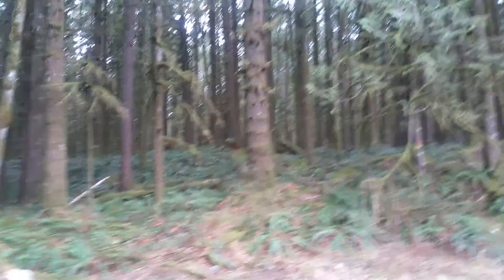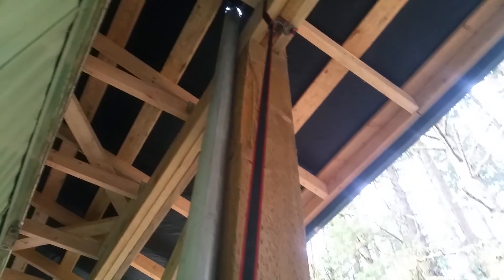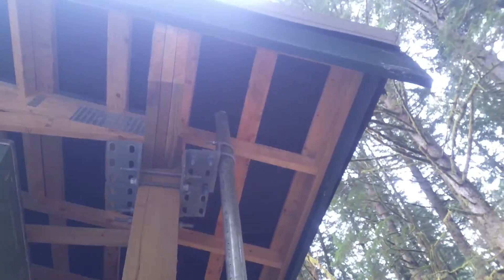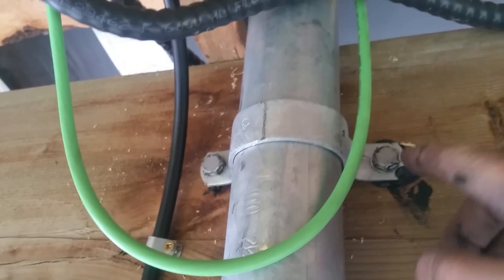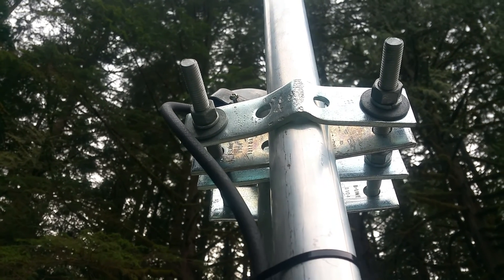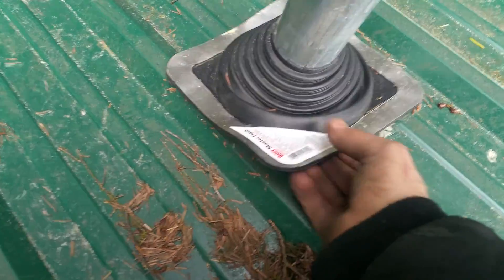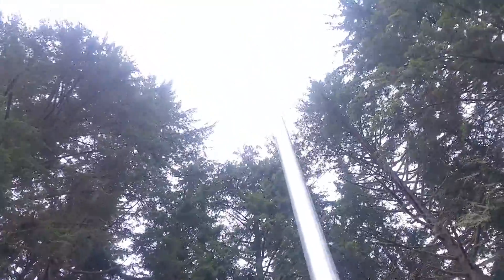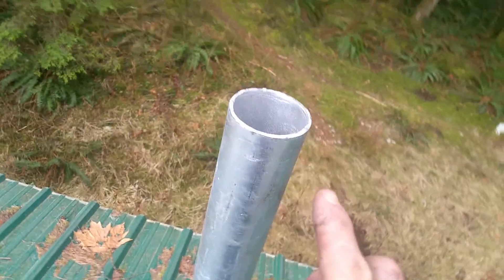Sinclair UHF and VHF single dipole antennae installed on a shack in the forest